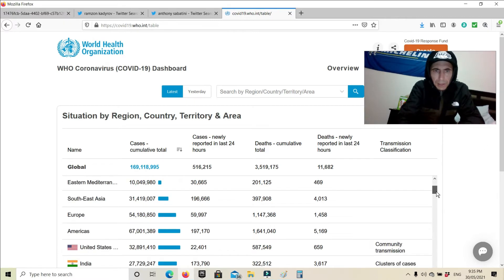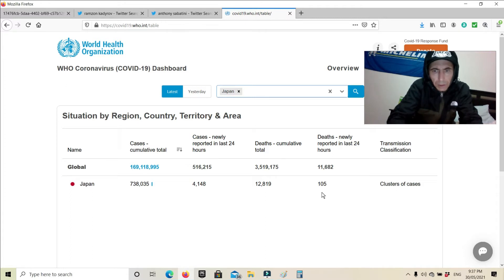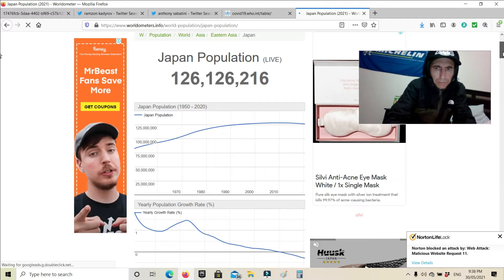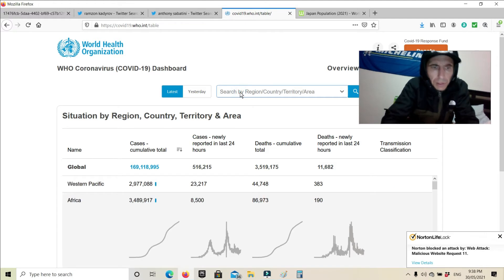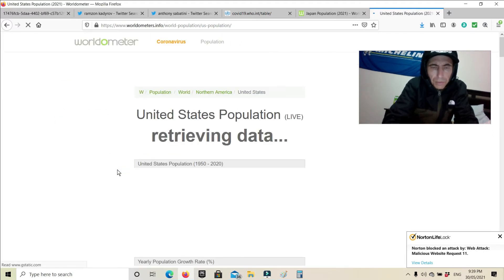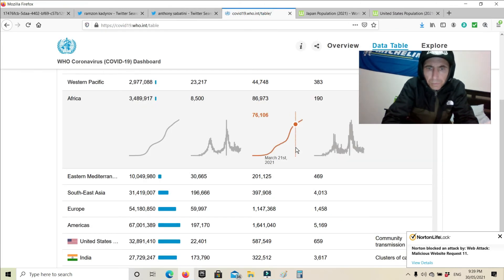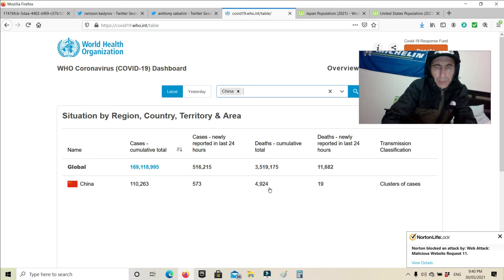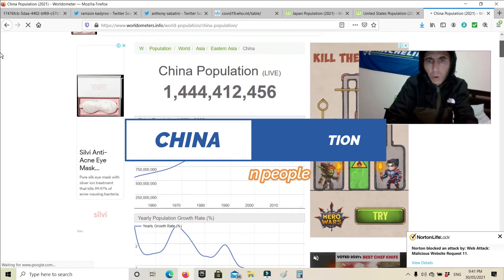The numbers dont add up, and the numbers dont lie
Be safe keep safe. Shane187
very sorry about sound.. trying to resolve the issue.